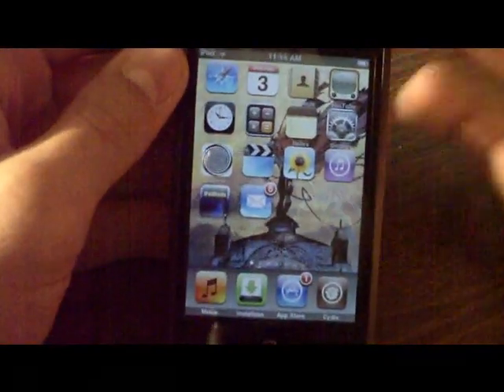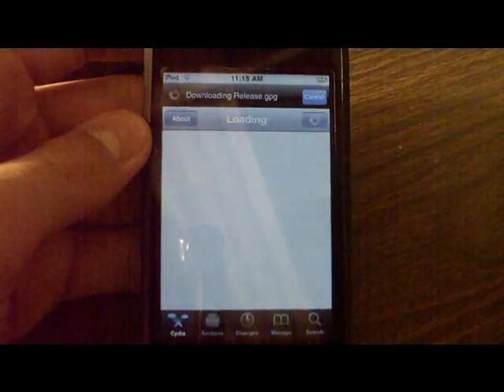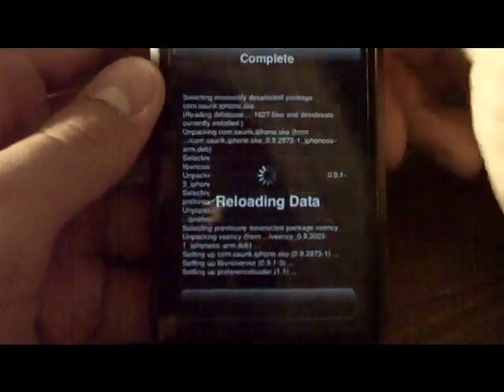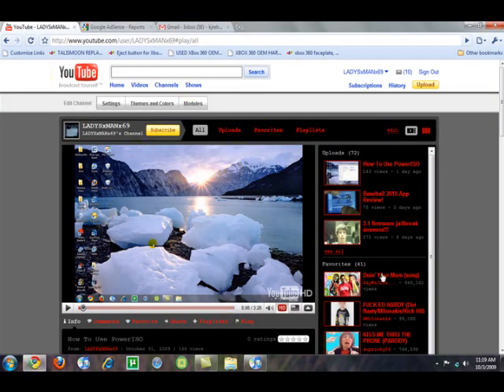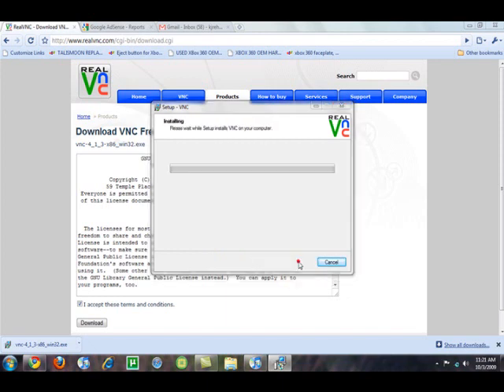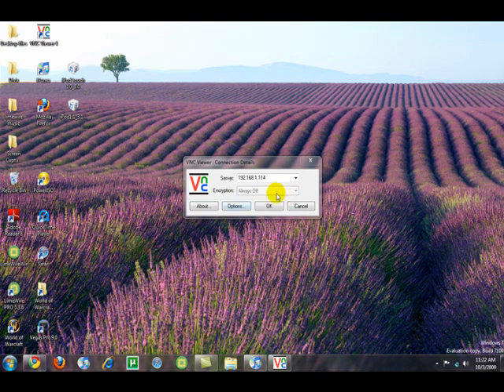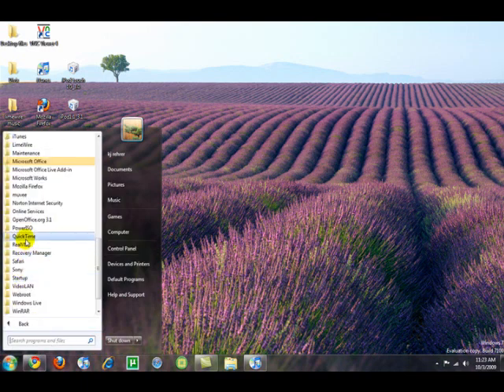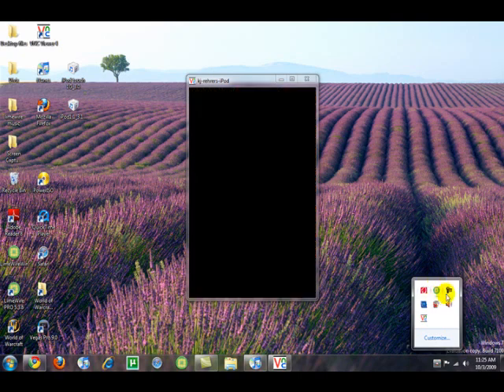How to Control ipod touch/iphone from your computer